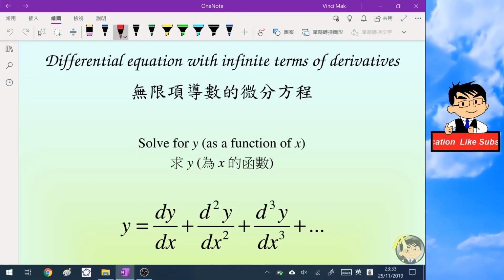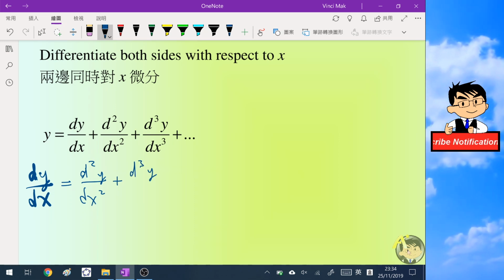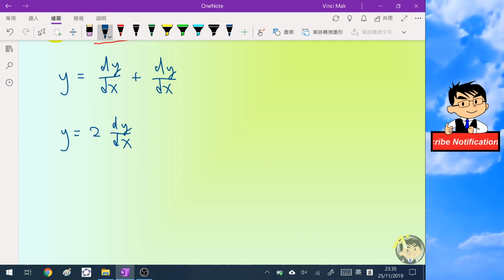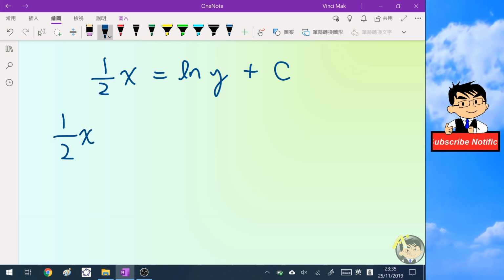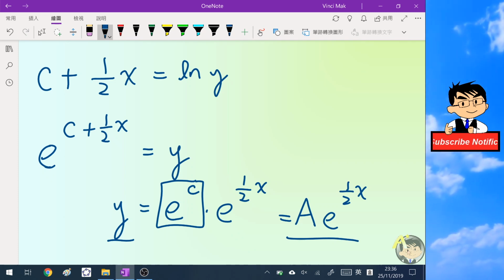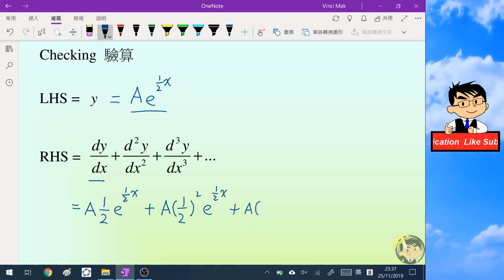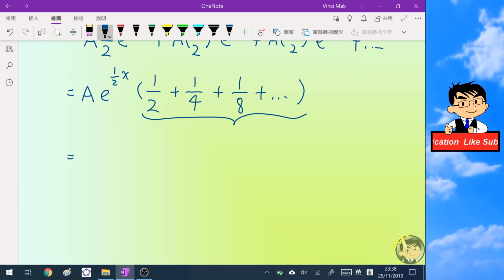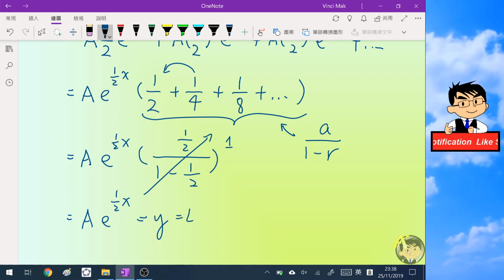Fun differential equation with infinite derivatives 無限項導數微分方程, y = y' + y'' + y''' + ....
Let's solve a fun differential equation with infinite derivatives, and check the solution at the end!